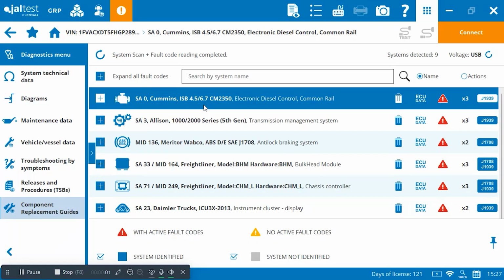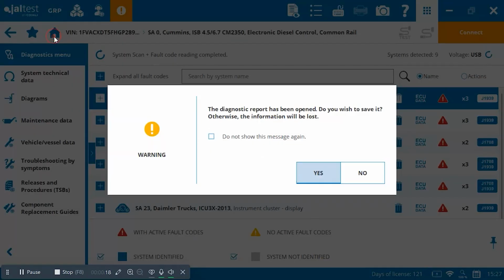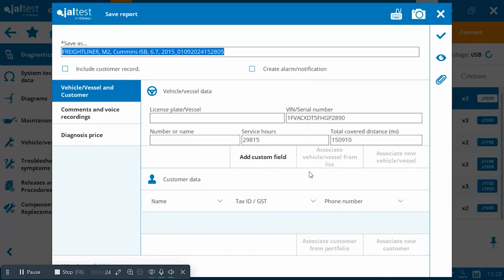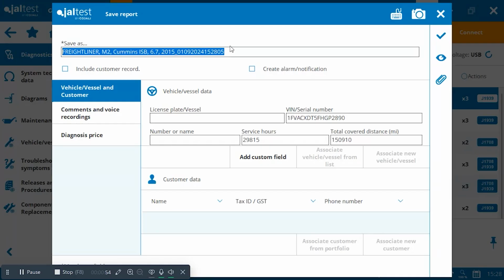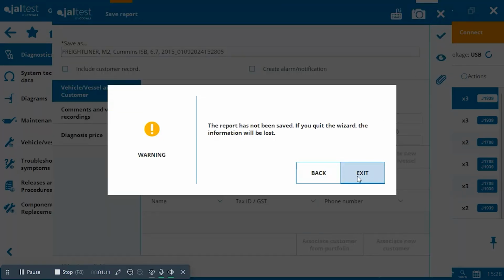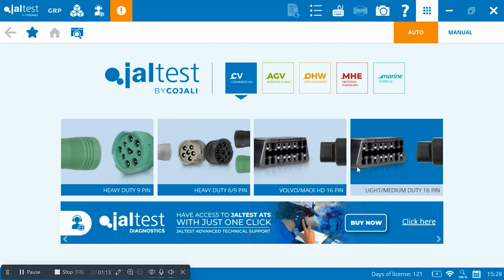Triad Diagnostic Solutions Presents: Jaltest Walkthrough: How to Fully Disconnect from a Vehicle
In this voice-over tutorial, we demonstrate how to properly disconnect from an entire vehicle session in the Jaltest Diagnostic Software—not just from individual systems. 🚛

Learn how to:
✅ Use the Back Arrow or Home Button to disconnect completely from the vehicle
✅ Save diagnostic reports with custom file names, unit numbers, or license plate info for easy retrieval later
✅ Understand how Jaltest auto-generates file names with vehicle type and timestamp to prevent duplicates
✅ Return to the main screen for your next diagnostic session

💡 Pro Tip: Adding unit numbers and license plates to your saved reports makes them easy to find later in the GRP module!